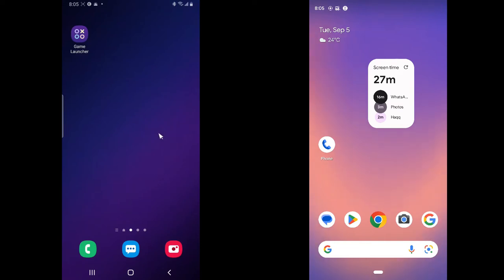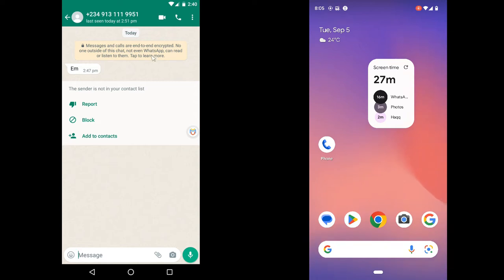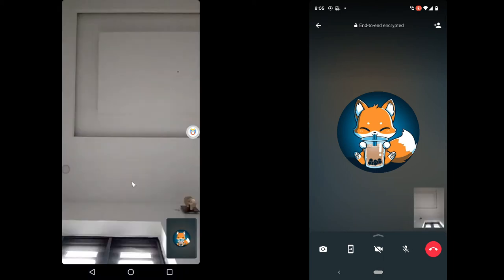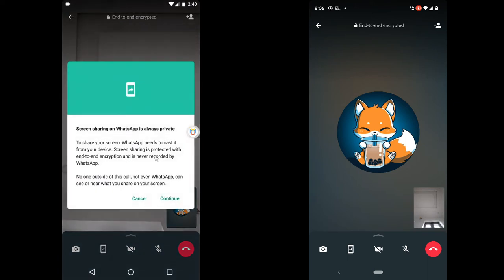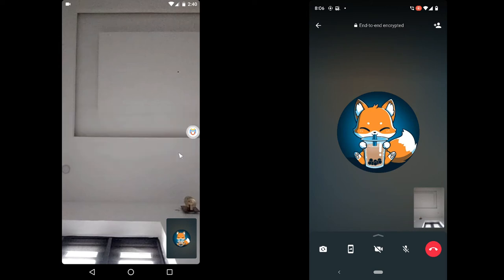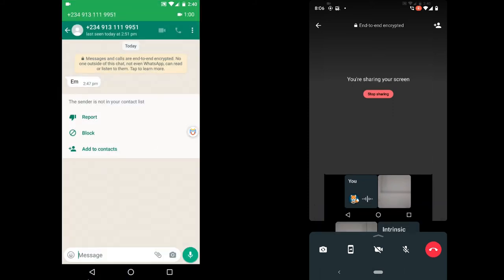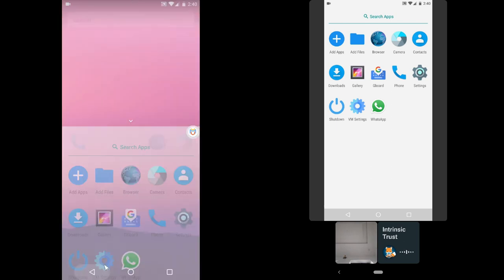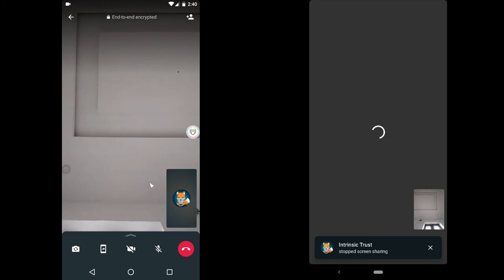How To Screenshare On Whatsapp Video call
In this video, I will show you how to share your screen on WhatsApp video call. This is a great way to collaborate with others, give presentations, or troubleshoot technical issues.

When you share your screen on whatsapp video call anyone your on call with will be able to see what your doing on your phone screen but can not click or control your screenonly you have controll of your screen.

And if you have multiple people on the confrence call they will all be able to see what your doing on your screen live.